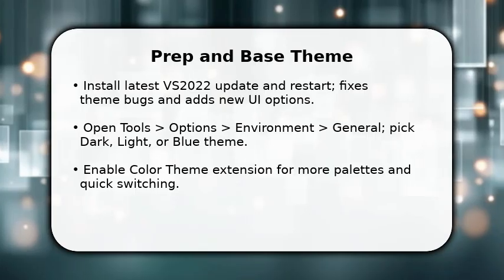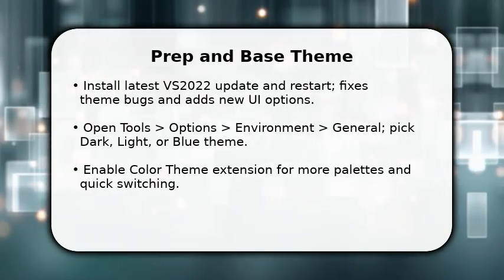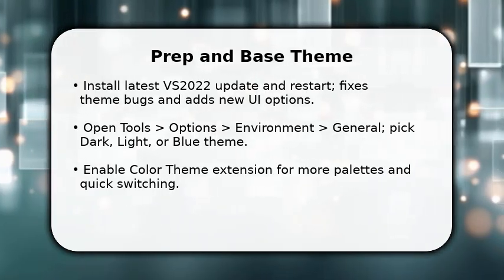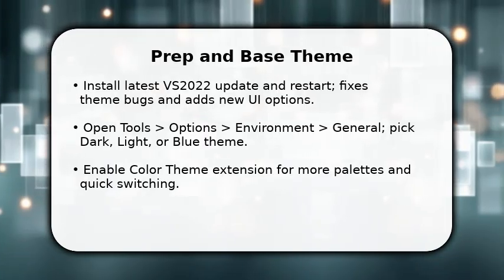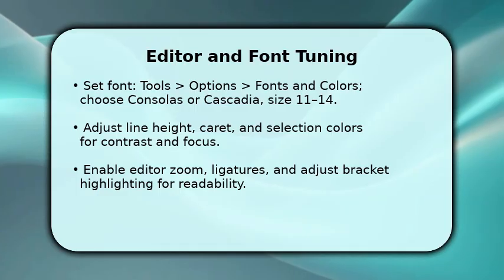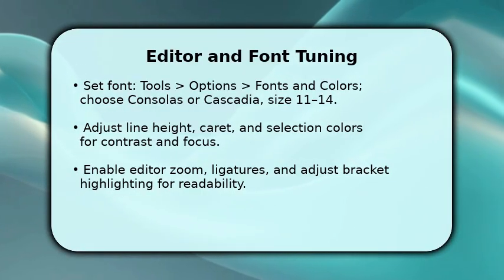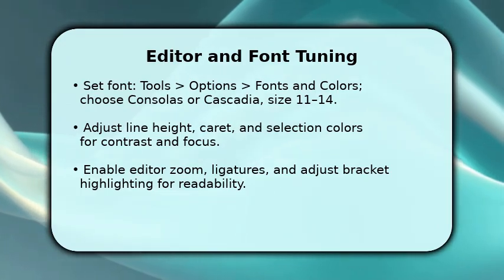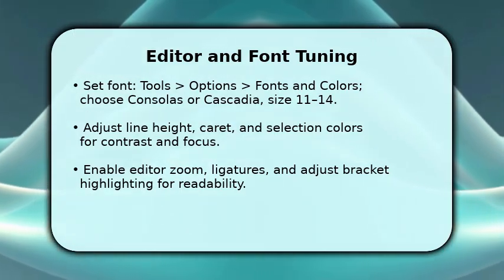How to Make Visual Studio 2022 Look Better - Step by Step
How to Make Visual Studio 2022 Look Better - Step by Step | 🔒 Surfshark VPN Deal — Stay private and secure. $1.99/mo + 3 Months Free ▸

Discover the secrets to enhancing your Visual Studio Code interface in version 2022 with our comprehensive guide. Step by step, learn how to personalize and optimize for a more productive coding experience.

Visual Studio Code, customization, VSCode theme customization, productivity tips, code editor interface, visual studio code settings, user preferences in VSCode